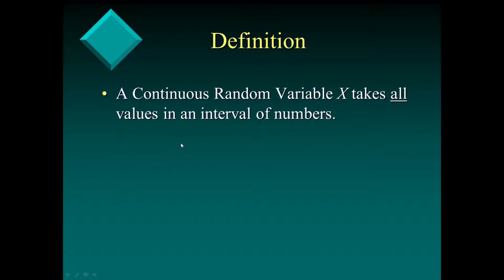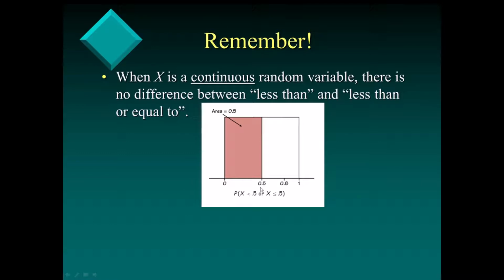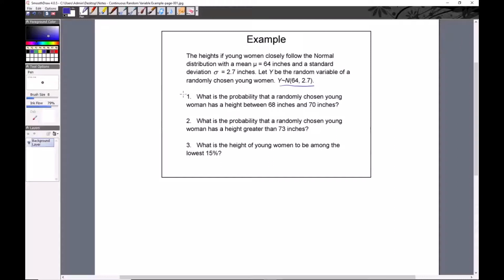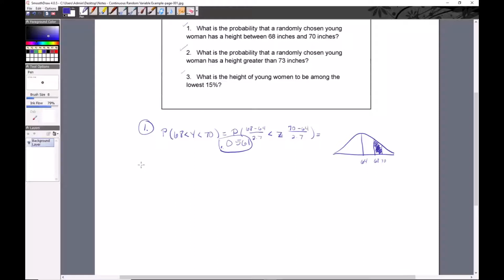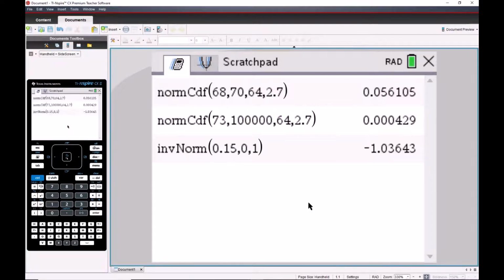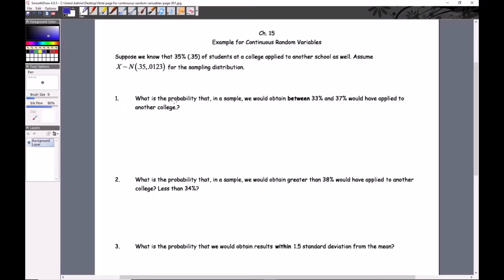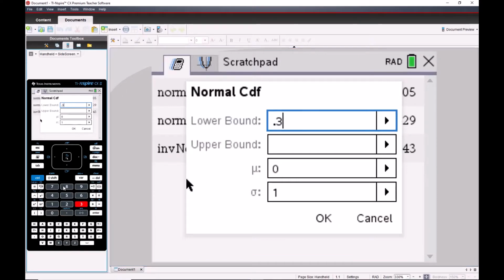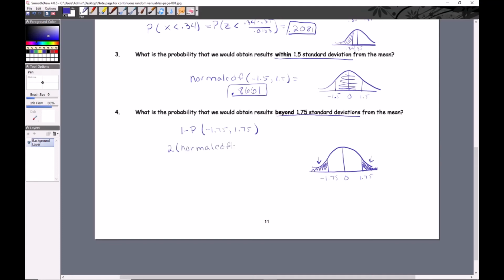Continuous Random Variables